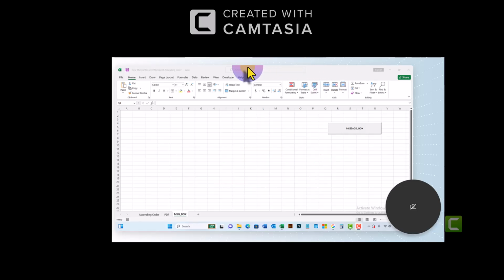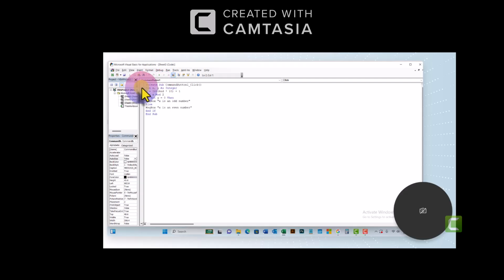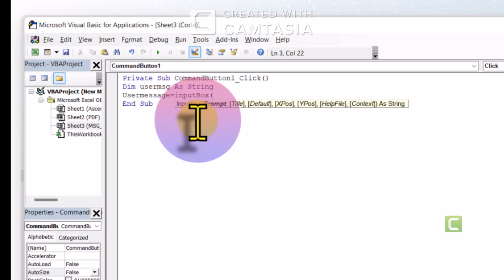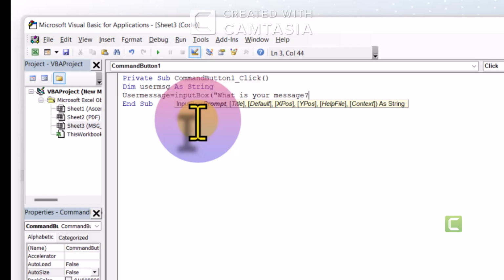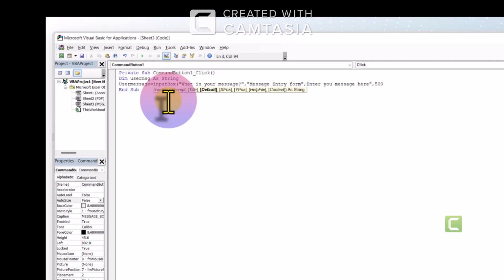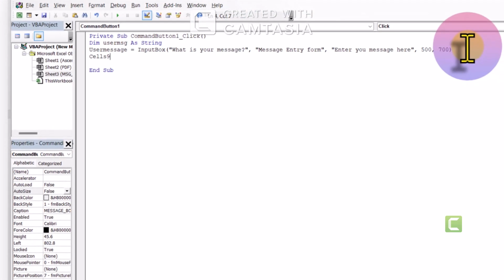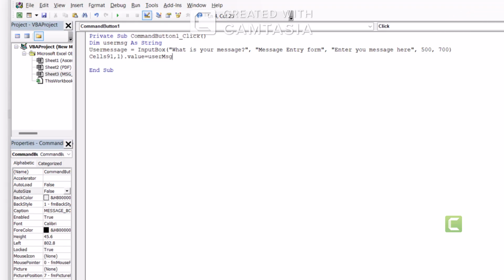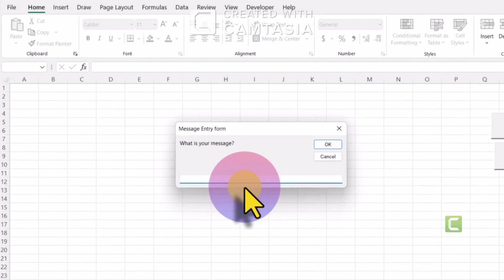EXCEL EDUBUZZ TECHNOLOGY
Dynamic VBA coding for msg entry form